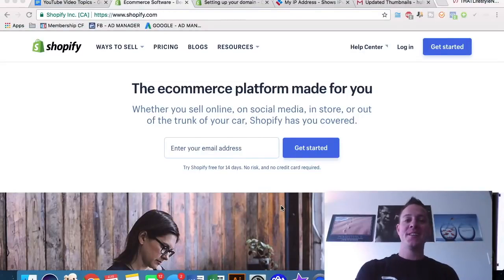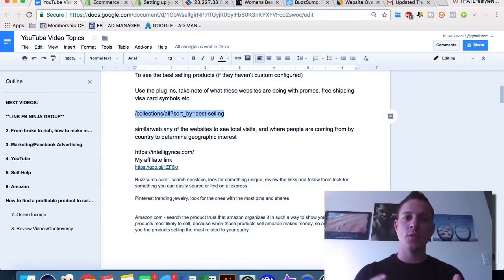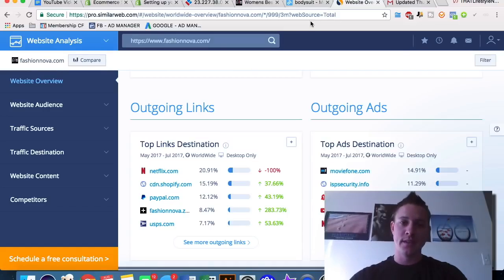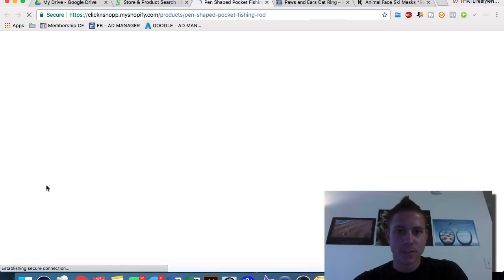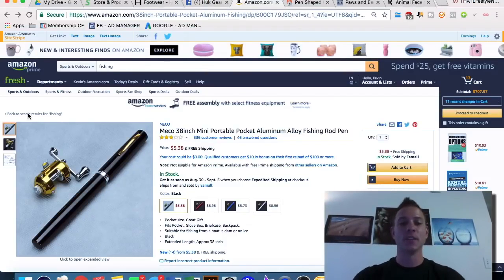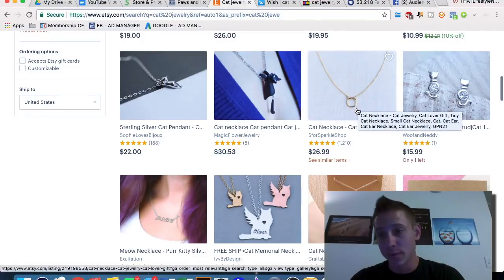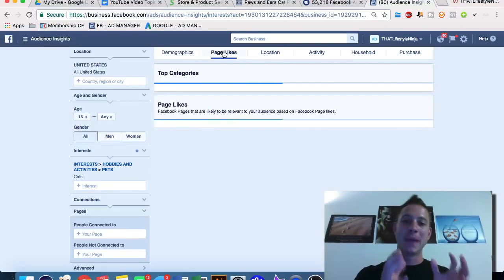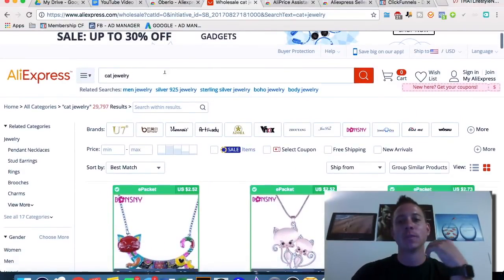🤑 Shopify Product Research 10k Month How to Sell Products Online Shopify Dropshipping AliExpress!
Shopify Dropshipping - Learn How to Source AliExpress Products and Sell them for HUGE Profits With One Hack You CAN'T-MISS!

How to Find Shopify Products in 2017 - Make Money With Shopify AliExpress Facebook Ads Drop Shipping

This step by step guide will show you exactly how to find hugely profitable products to sell on Shopify, Shopify product research methods that take the guesswork out of finding homerun products, and will show you a ton of free resources on finding awesome products quickly!

We will show you how to do dropshipping product research, and How to find Shopify products you can dropship directly from Aliexpress using Oberlo. We talk about the type of products you want to dropship using shopify, what goes into doing product research for dropshipping on shopify, and have a bonus showing you how we use Clickfunnels to make super simple drop shipping sales pages we’ve made hundreds of thousands of dollars with!

Drop shipping with Aliexpress and Shopify is a great way to start an e-commerce business even with very little experience and little to NO UPFRONT CAPITAL!

By the end of this video, you will know exactly how to do drop shipping product research using Aliexpress, how to find trending Shopify stores, how to identify best selling Shopify products

Every time you like and comment on my post it helps me reach more people which helps me FREE them from their 9 - 5 jobs and live life the way it is meant to be lived!